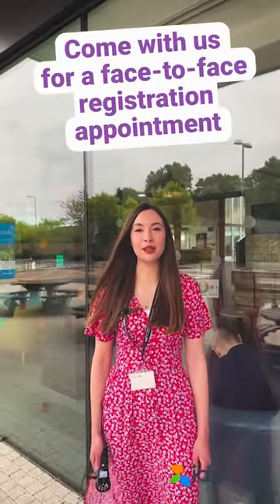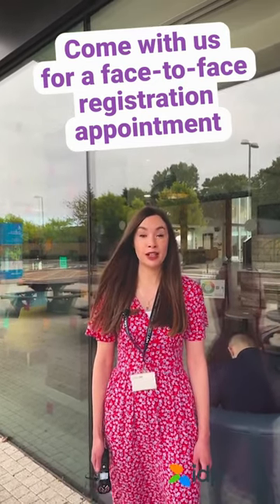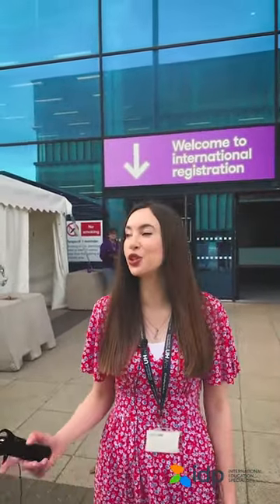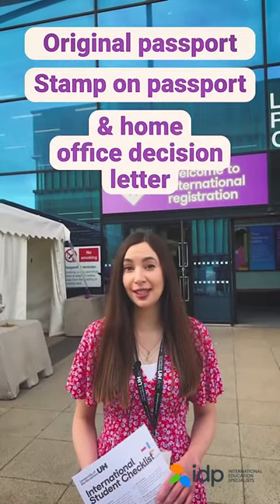From Across the Globe to the Heart of Hertfordshire: A New Chapter Begins! | IDP Education | UK